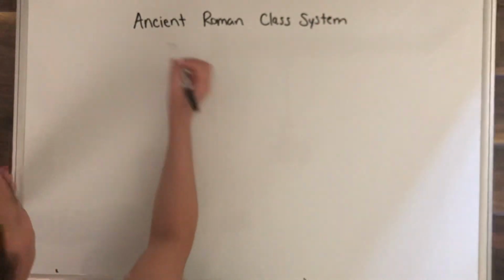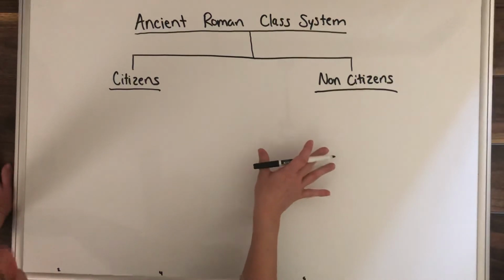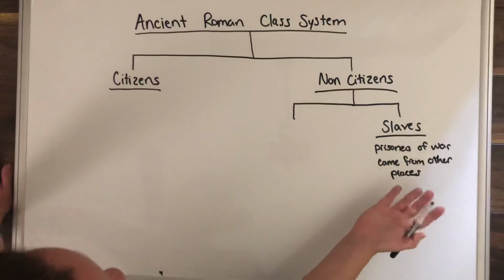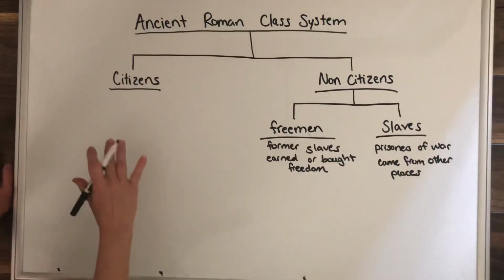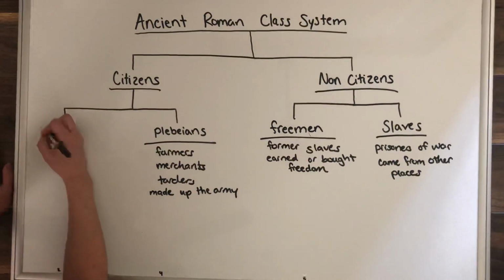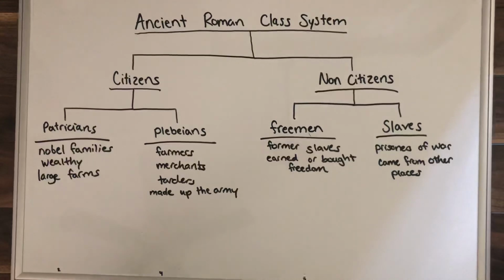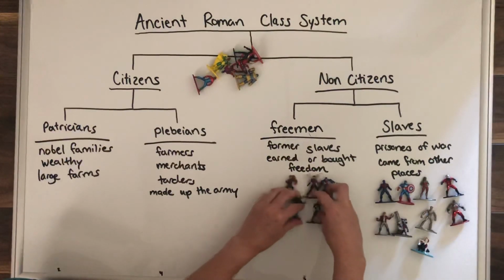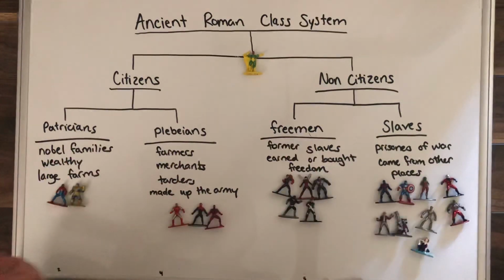Roman Class System